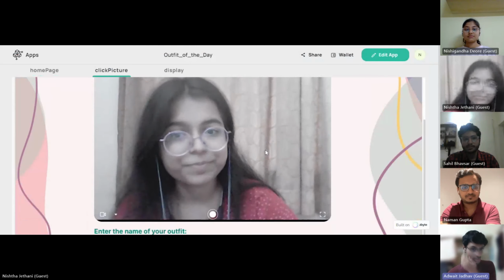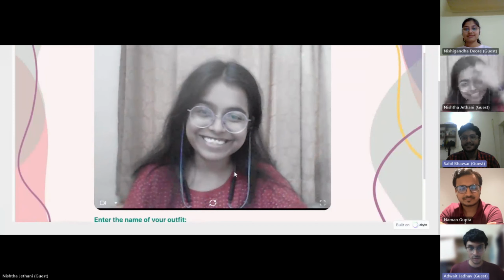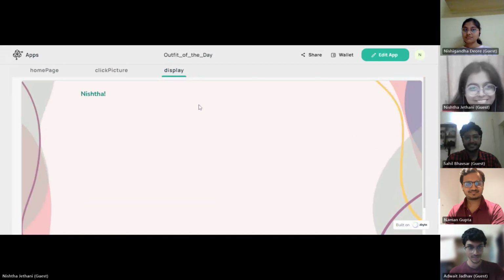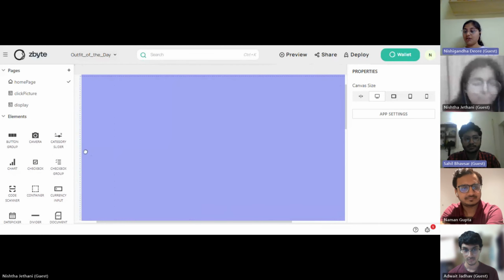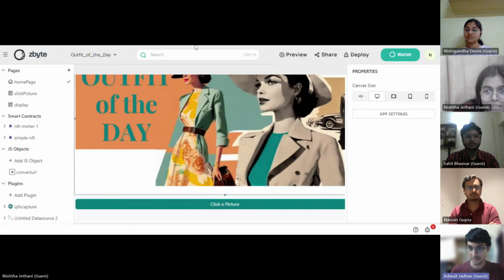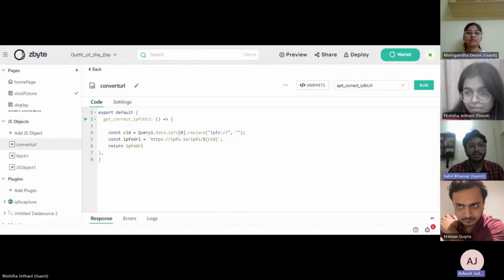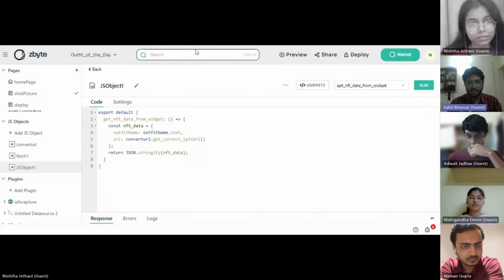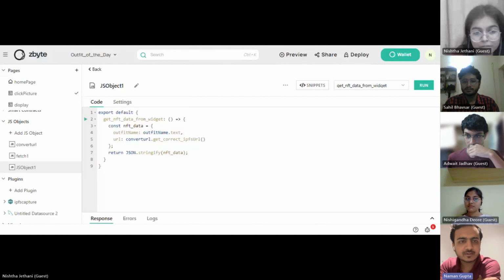Developer Spotlight | zbyte community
The team showcased their OOTD dApp and took us through their journey of building their first low-code dApp on zbyte

✅ Build applications with low-code/no-code and zero complex infrastructure set-up. Just drag, drop and deploy